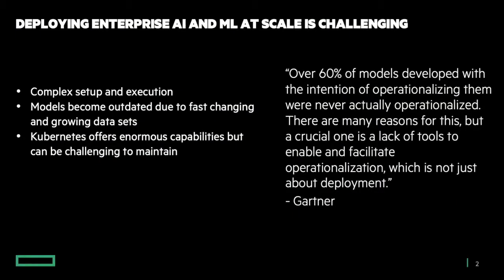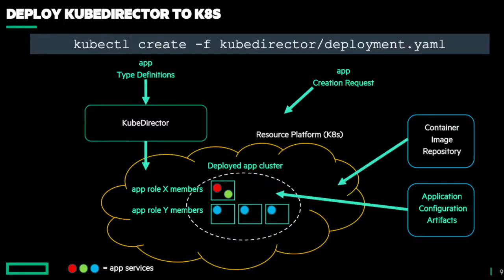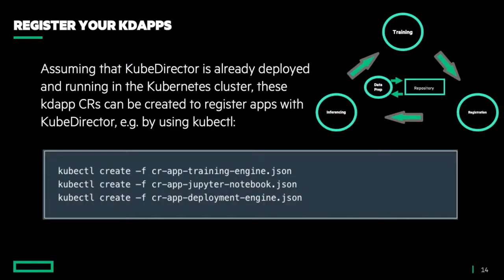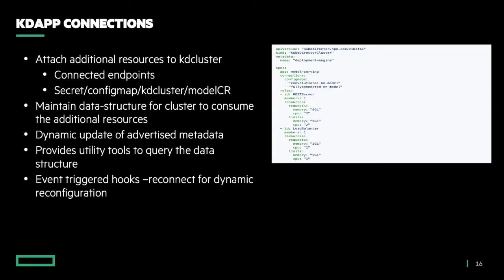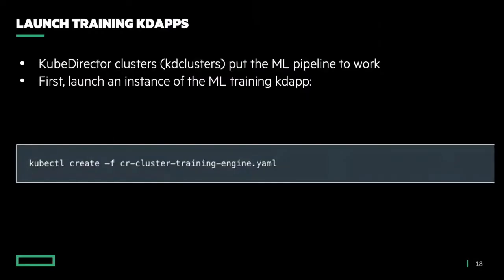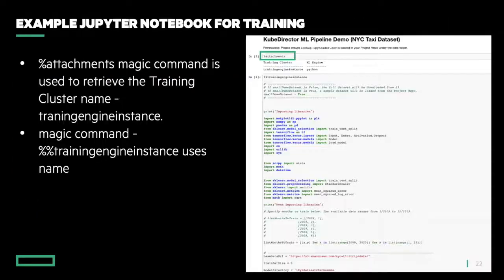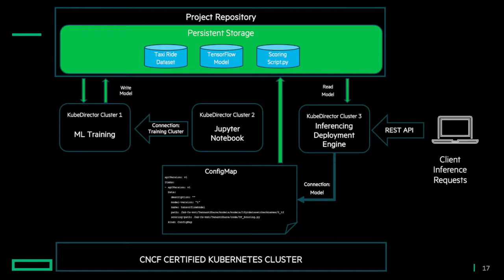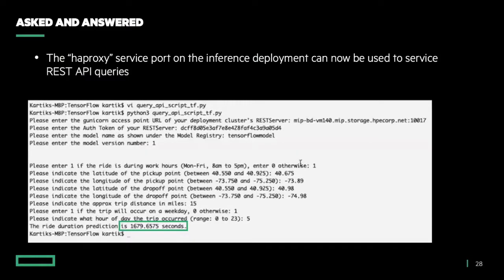Sponsored Session: HPE - Building dynamic machine learning pipelines with KubeDirector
Machine Learning (ML) pipelines are complex to set up and even more difficult to maintain when constantly shifting data models are required. In essence, you need a Dynamic ML Pipeline. In this webinar, we will discuss an example ML Pipeline centered around supporting an application that must predict travel times based upon a large data set of taxi ride data. We will walk you through the development of the full ML pipeline using Kubernetes and another Open Source application called KubeDirector. You will learn how to train, register, and finally, query your model for answers. In addition, you will learn how a new capability of KubeDirector called “Connections” enables a dynamic, always up-to-date ML model.